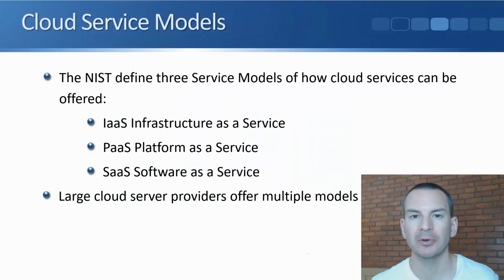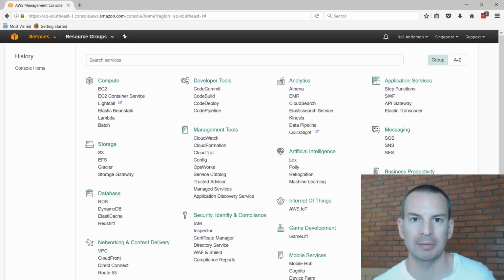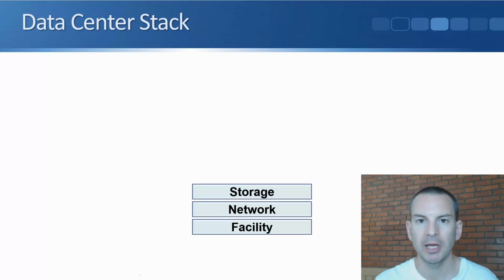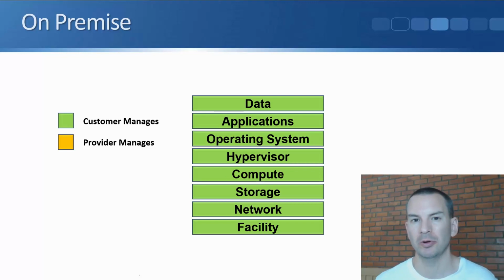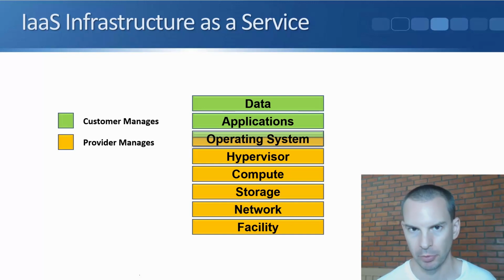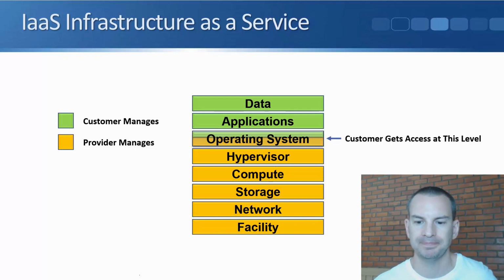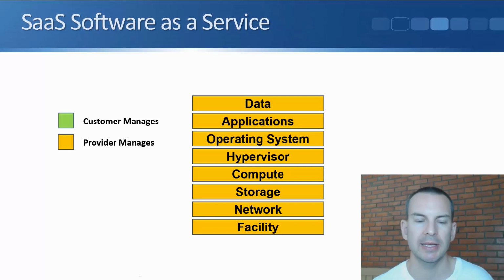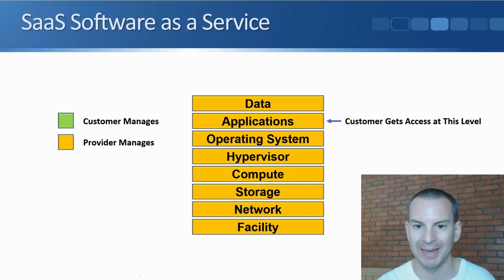Cloud Service Models Tutorial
* Get the complete 'Practical Intro to Cloud' course for free *

In this tutorial, I'm going to cover the different models on how Cloud services can be offered as defined by NIST: IaaS, PaaS, and SaaS.

for the full blog post with text and screenshots.

Take your cloud skills to the next level with the AWS Certified Solutions Architect certification

FREE EBOOKS

How to Build a NetApp ONTAP 9 Lab... For Free!

Thanks!
Neil